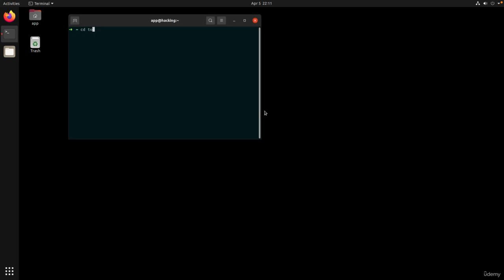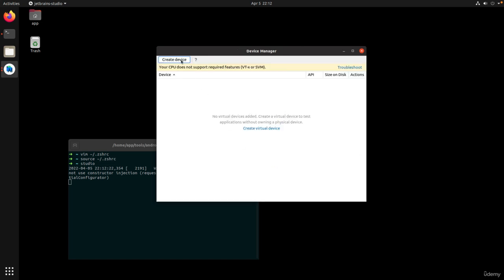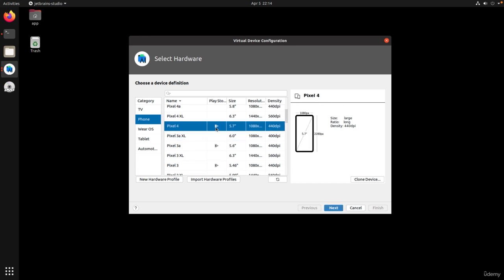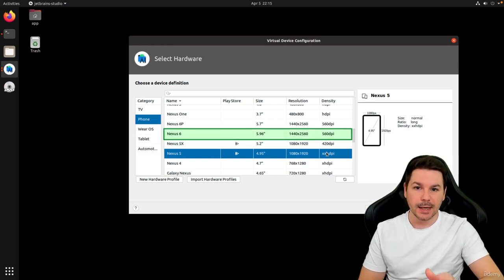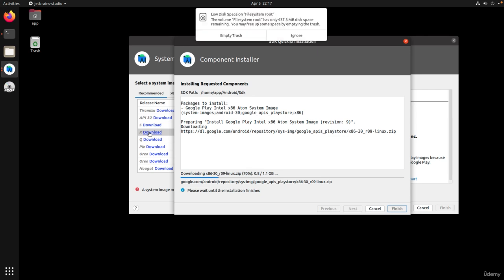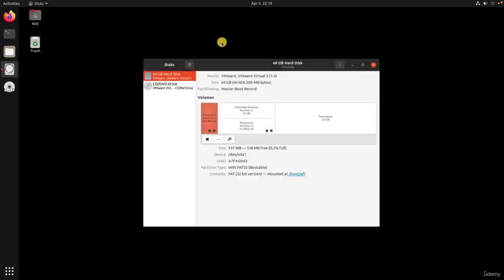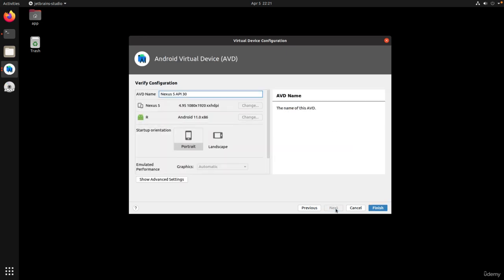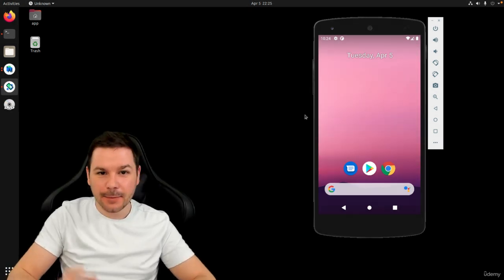03 Emulator Installation